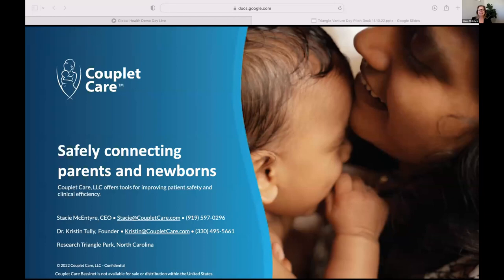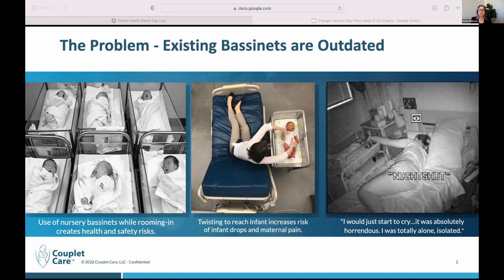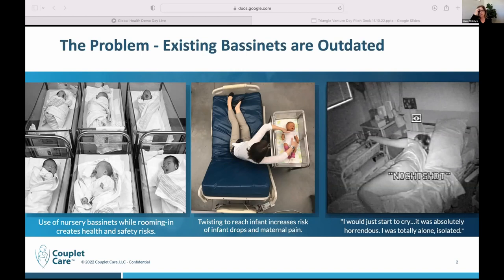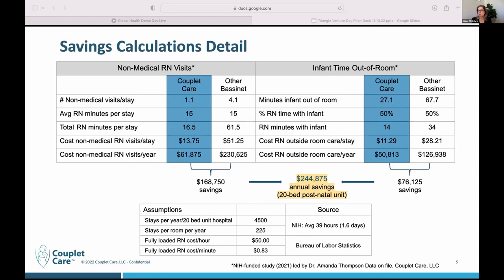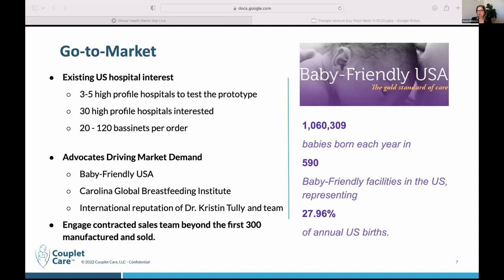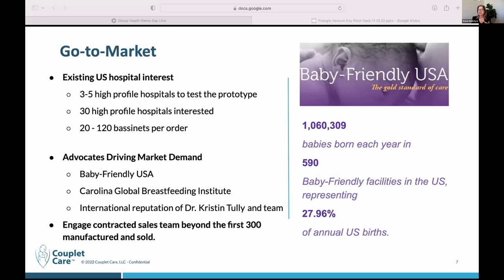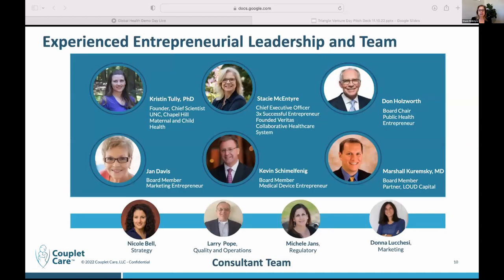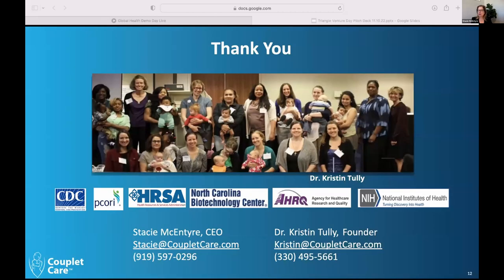Global Health Demo Day- Couplet Care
Offering a postnatal unit medical infant bassinet and other tools for improving patient safety and clinical efficiency for newborns and parents **together**